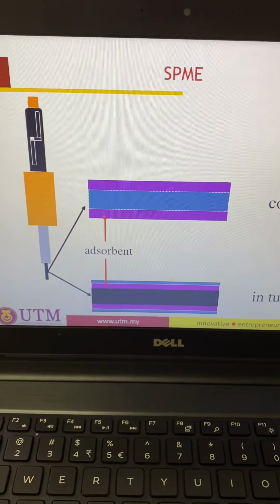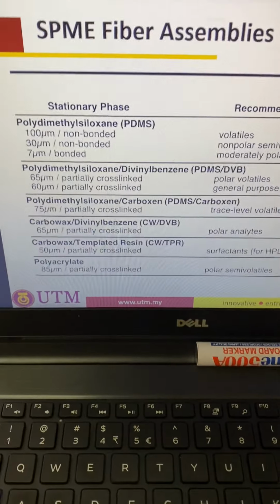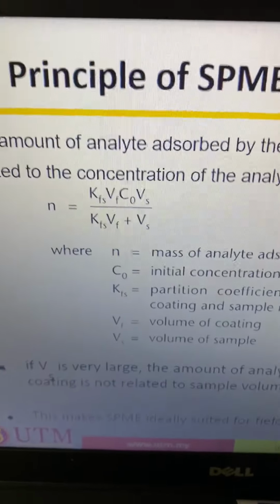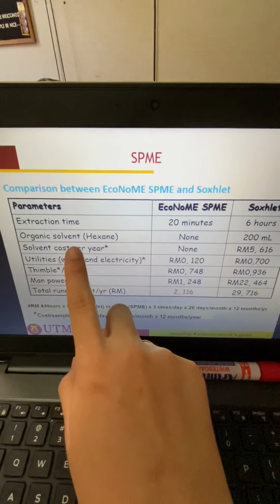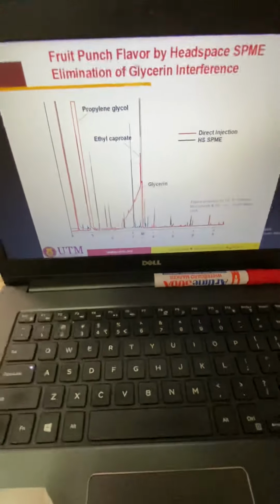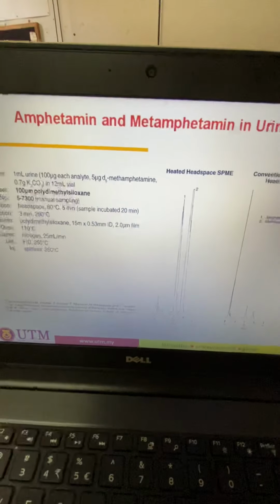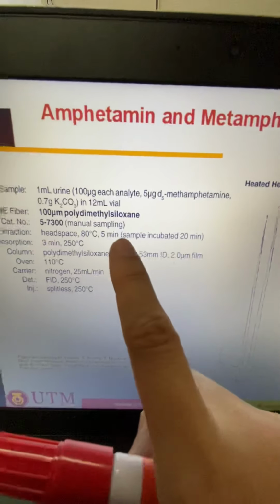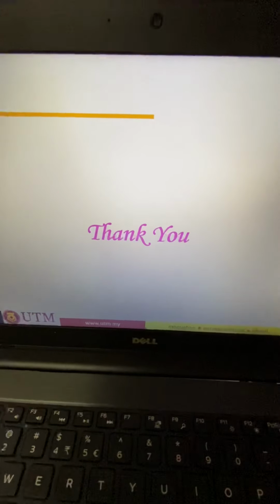Separation Methods class (SSCC 3243): Video 1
Welcome to UTM JB Separation Methods class (SSCC 3243) This is Video 1 about the final part of Solid Phase Microextraction (SPME)